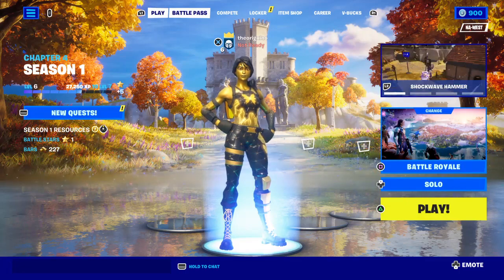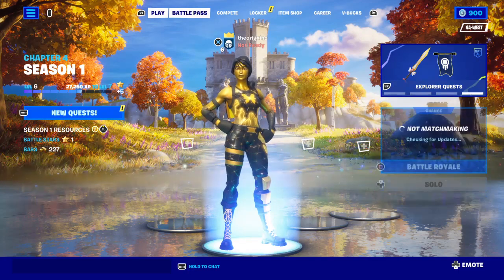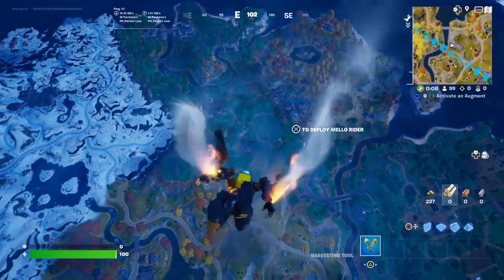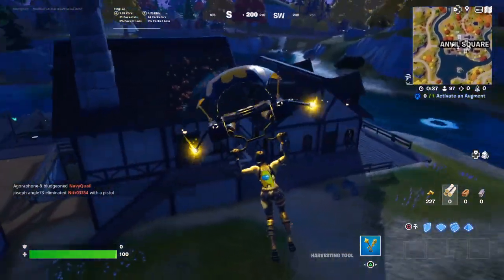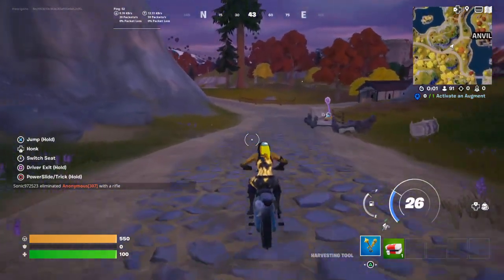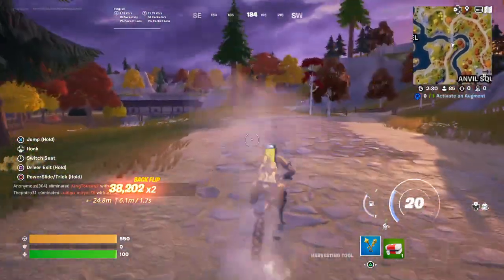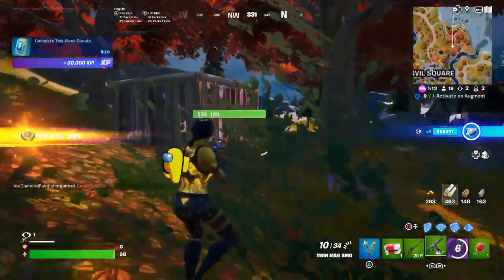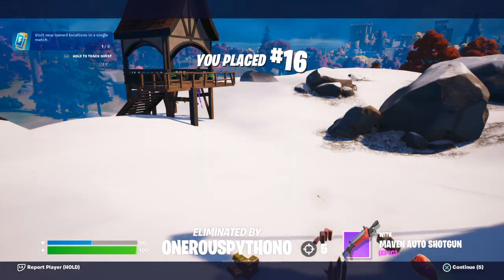NEW vehicle IN fortnite - Dirt bike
Lukian wants to thank Epic Games for such a great season!